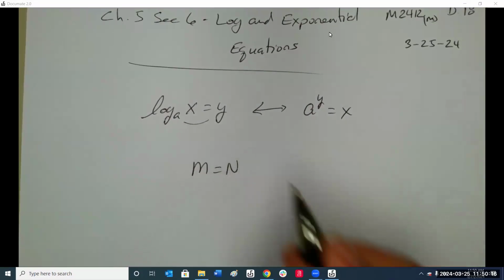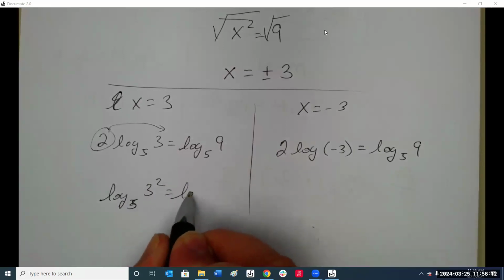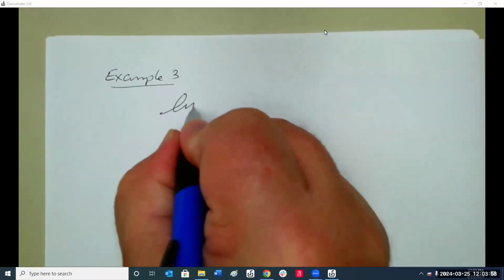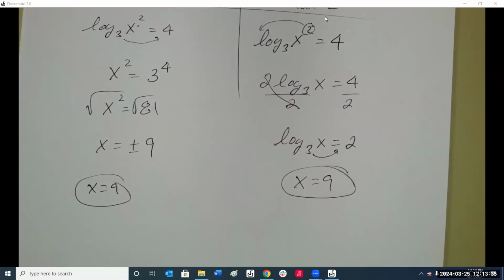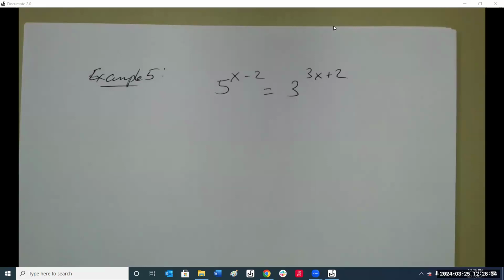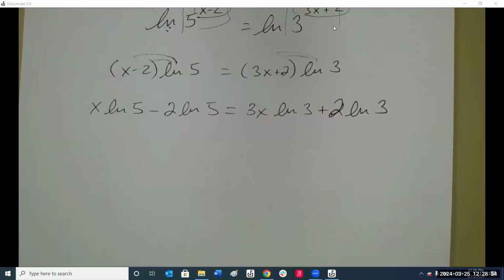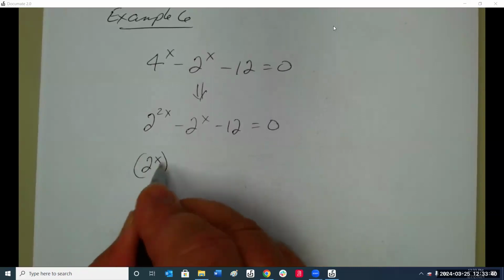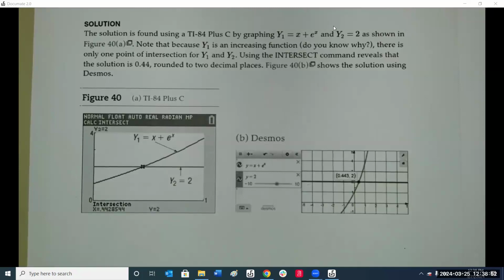MATH 2412 - CH 5 SEC 6 - Logarithmic and Exponential Equations - DAY 18